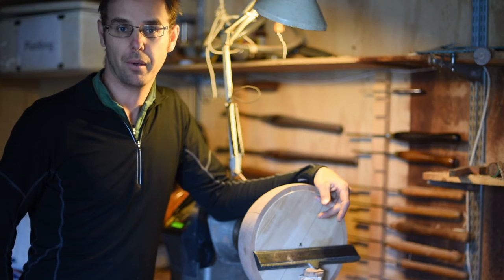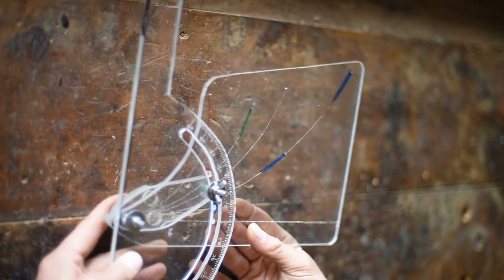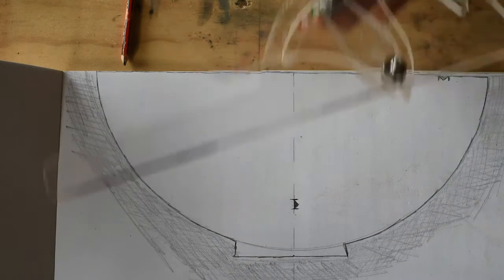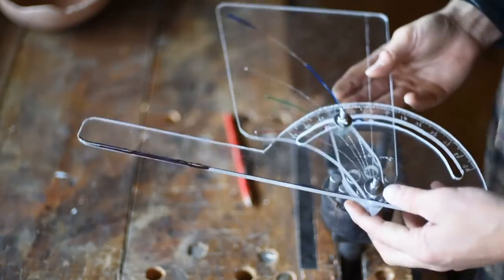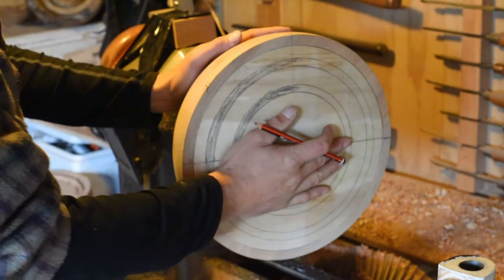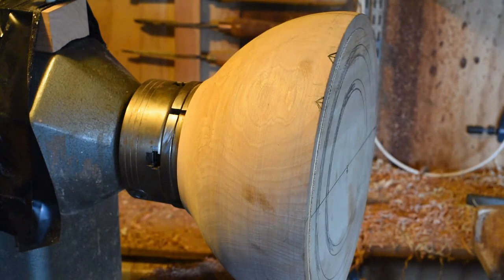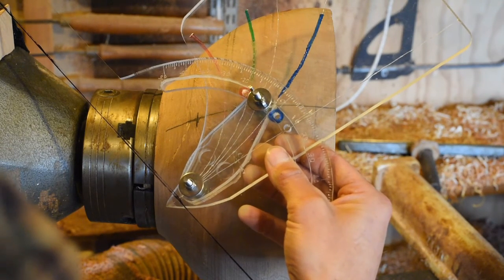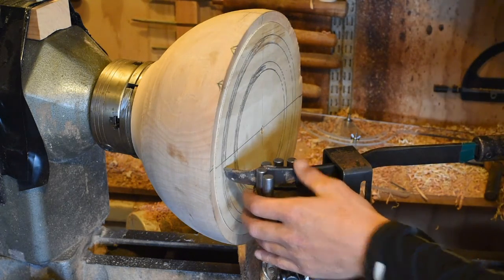Angle Finder Jig VI for McNaughton Center Saver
Precisely aim the McNaughton curved blades with my angle finder jig. Giving you the confidence and reliability when using the most flexible bowl saving system around.